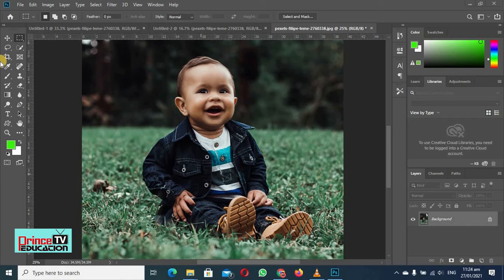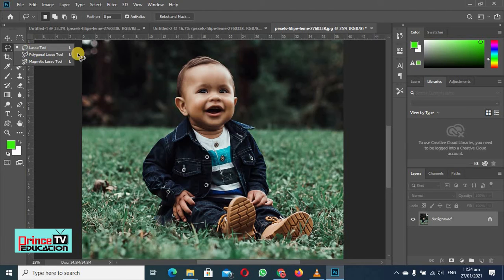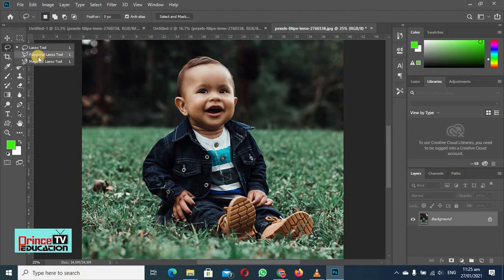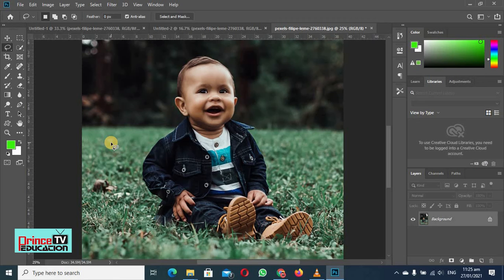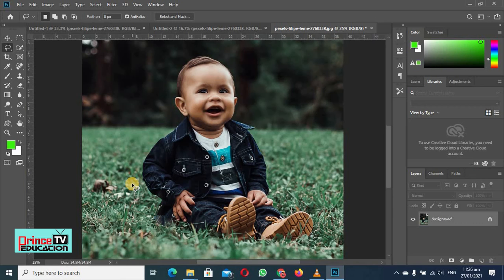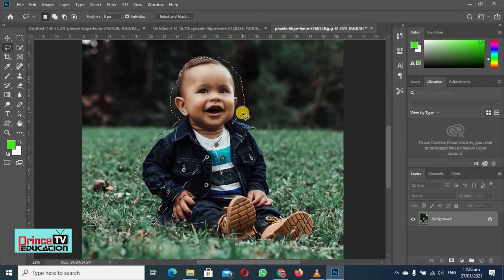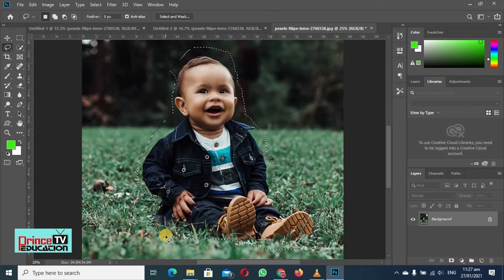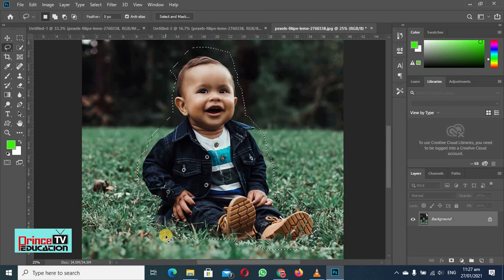8. Lasso tool | Selection tools in Adobe | Adobe Photoshop Tutorials | for beginners | Free course